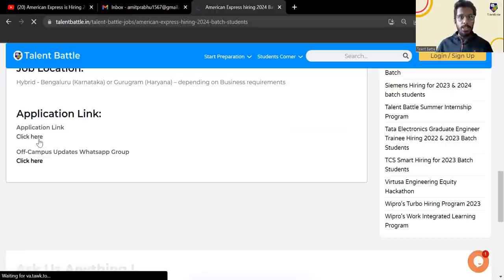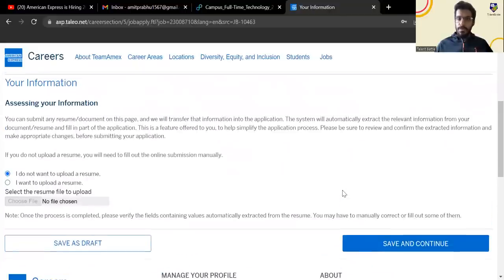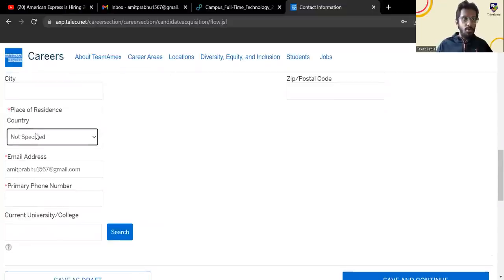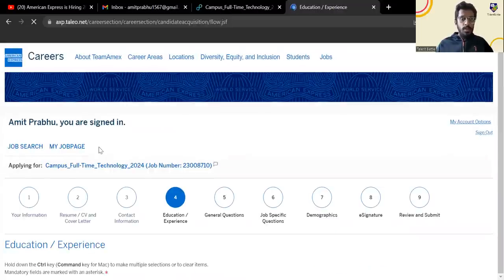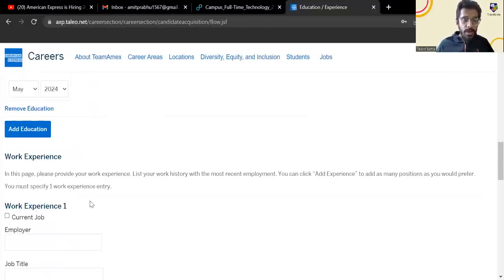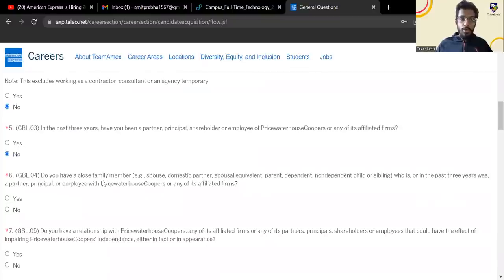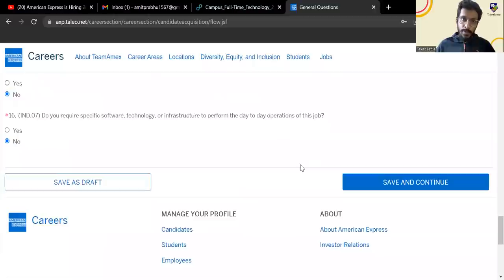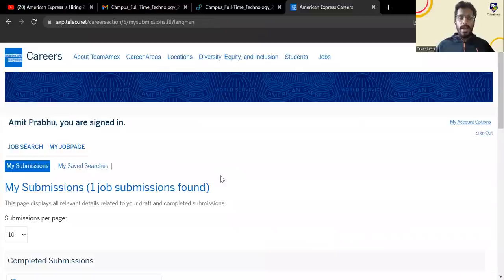How to Register for American Express? (2024 Batch) Step by Step Registration Process!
Can you dedicate 21 minutes for your career to understand how you can start with placement preparation?

We have launched Placement Success Dashboard, which will be enough for you to crack any placement opportunity.

Then enroll for our Placement Success Dashboard,